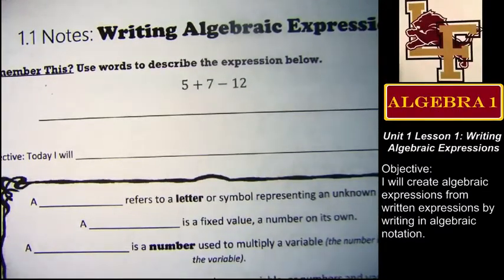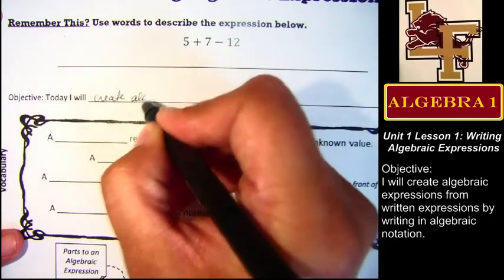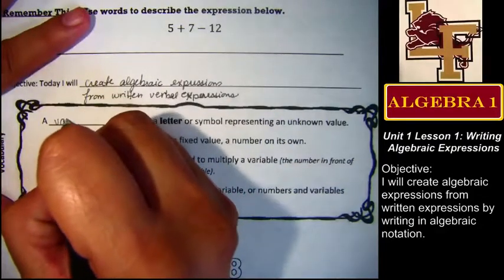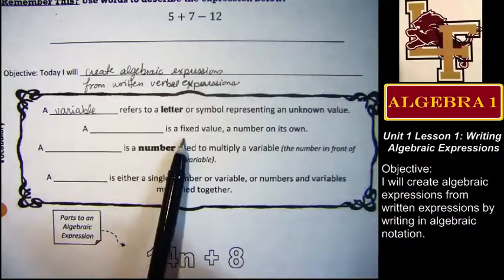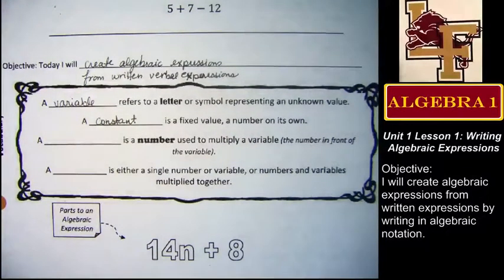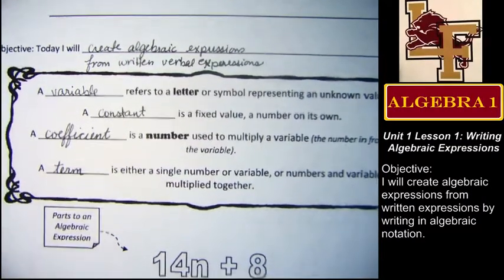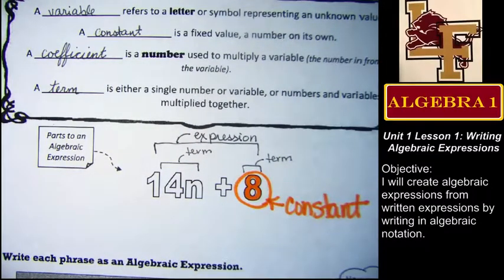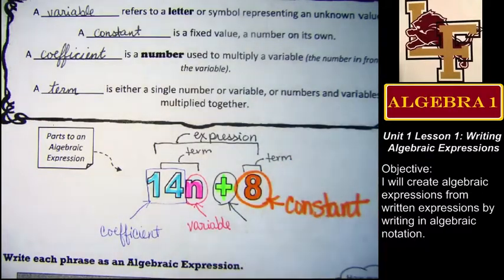1-1: Identifying Parts of an Expression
1-1: Writing Algebraic Expressions
Today, I will create algebraic expressions from written verbal expressions by reading and writing algebraic notation.

In this segment, we look at the parts of an expression.  At the end, you are challenged to try 3 items on your own.